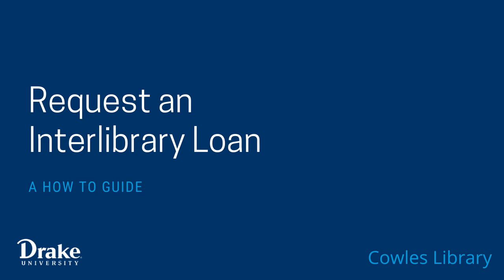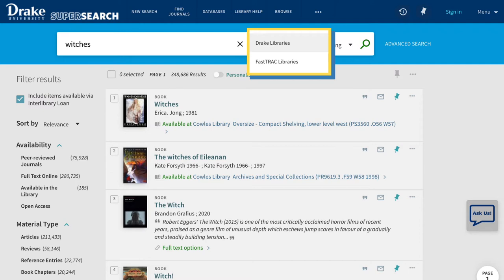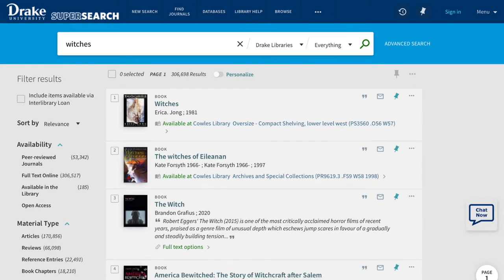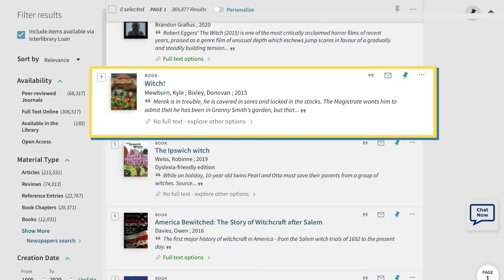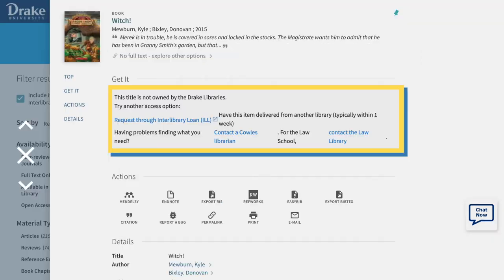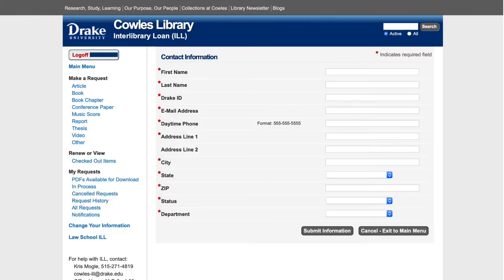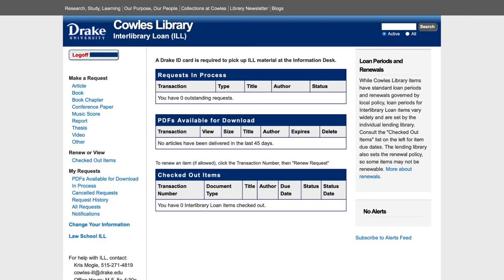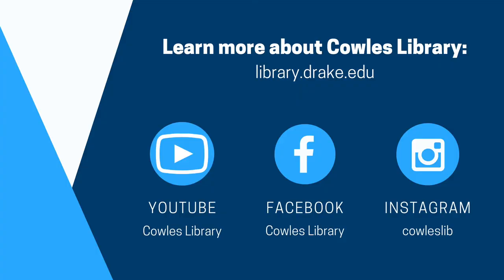Requesting an Interlibrary Loan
Sometimes Cowles Library does not own the item you are looking for; this is when you will place a request through Interlibrary Loan.  Follow this video for a guide on the Interlibrary Loan process.